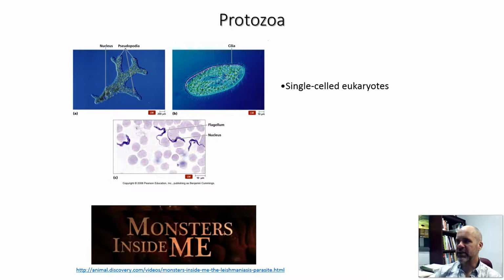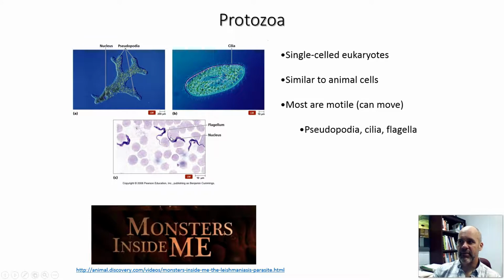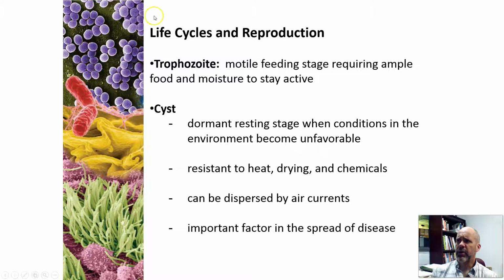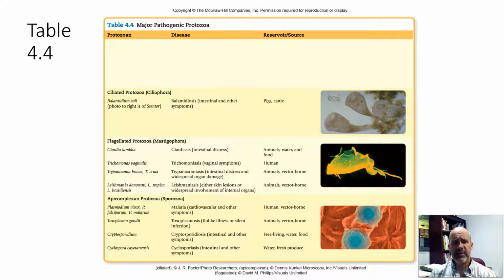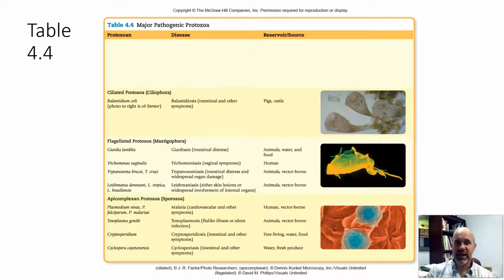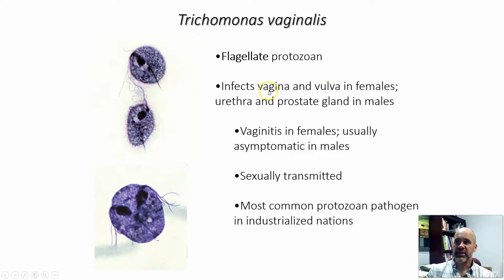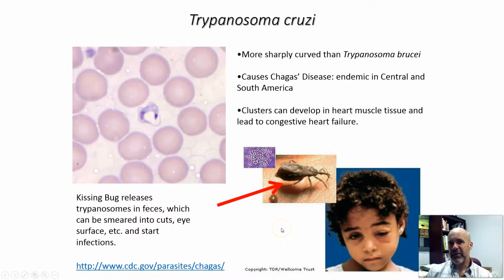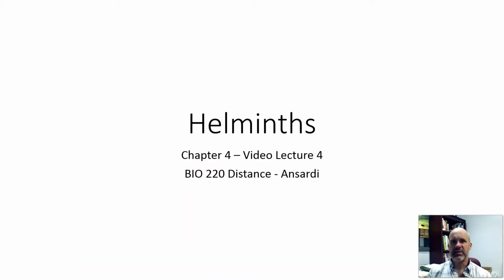BIO 220 - CHAP 4 - VID 3 - PROTOZOA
This lecture provides a basic overview of protozoa and focuses on a few medically significant types.